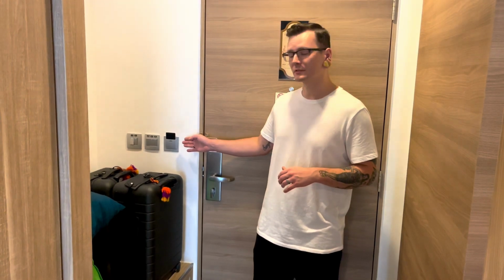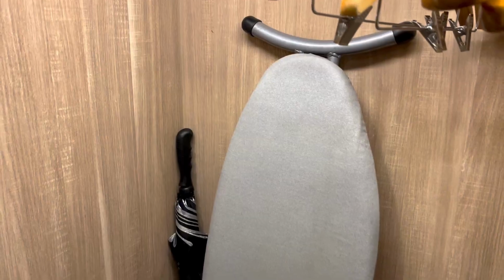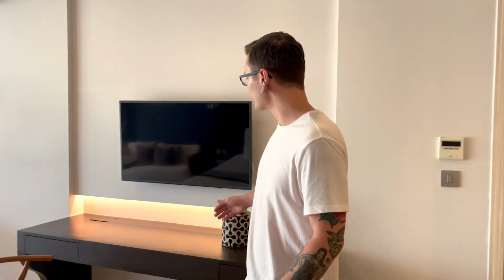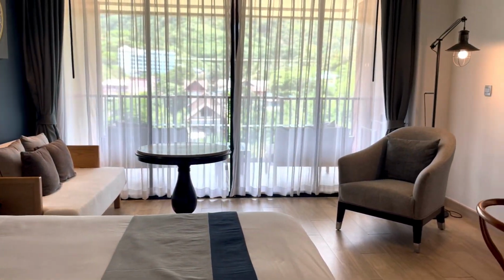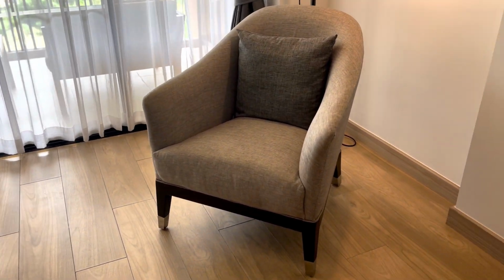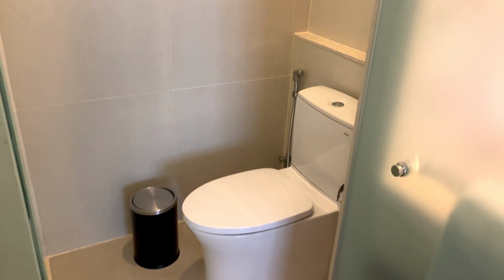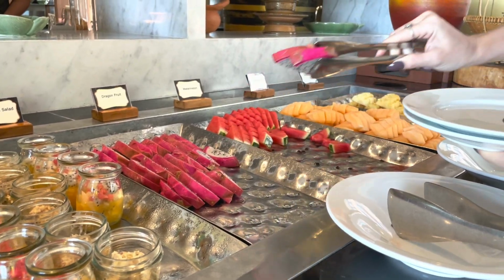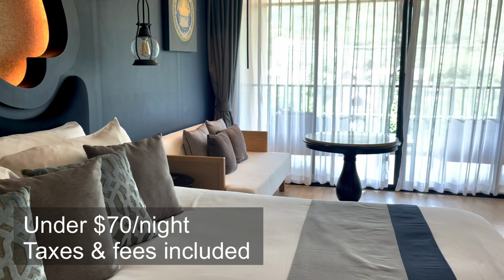AVISTA GRANDE PHUKET KARON - Budget Luxury Hotel in Karon Beach, Phuket, Thailand 🇹🇭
You won't believe what you can get in Phuket, Thailand for such an affordable price! This hotel is absolutely beautiful, and just steps away from one of the greatest beaches we've ever been to. We highly recommend making a stop here on your next trip to Karon Beach in Phuket.

LUXURY ON A BUDGET | Avista Grande Phuket Karon - MGallery Hotel

→ We would love your support if you want to "Buy Us a Coffee"

💕 Check out our Instagram for all the amazing content we took on this trip: @shannonxaaron